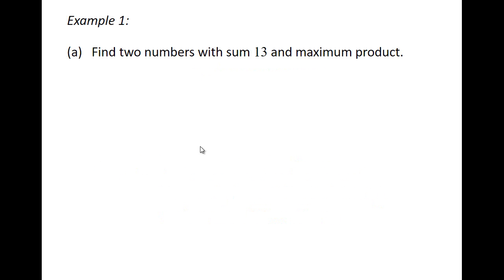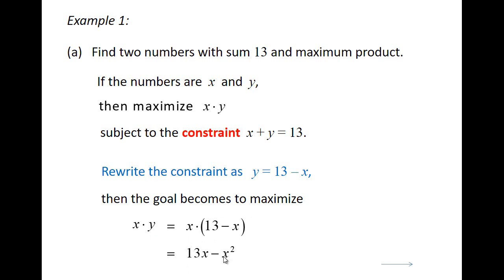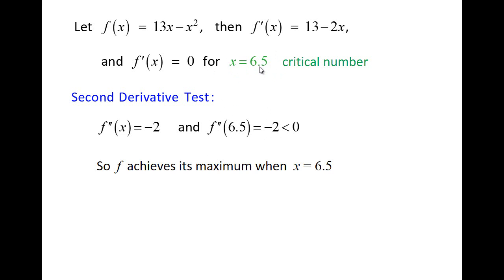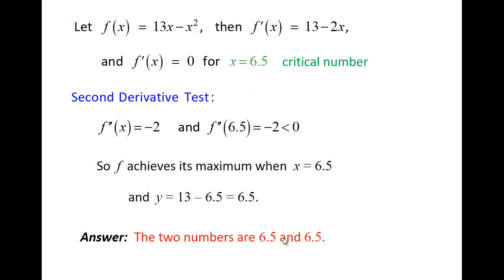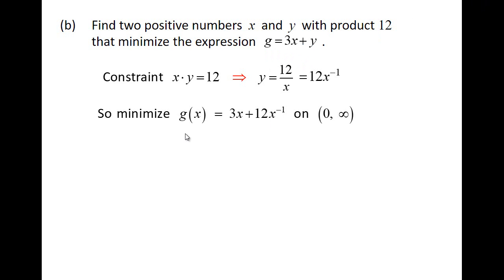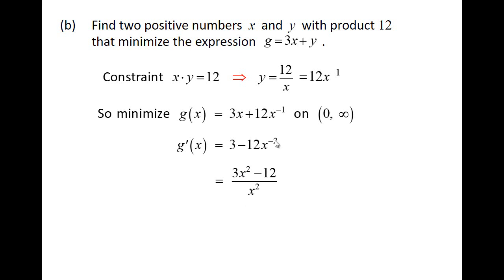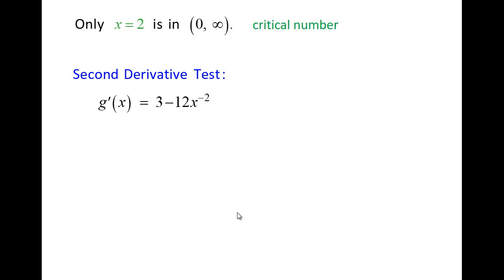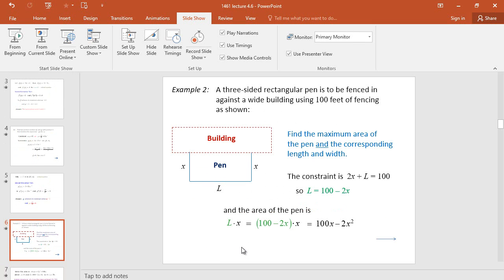V10 Lec 4.6 M4 Optimization Word Problems